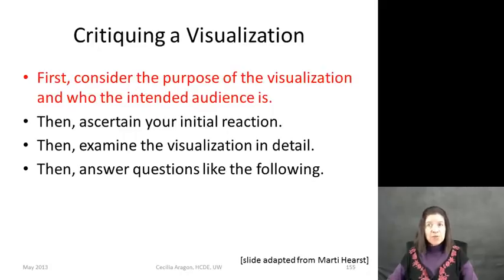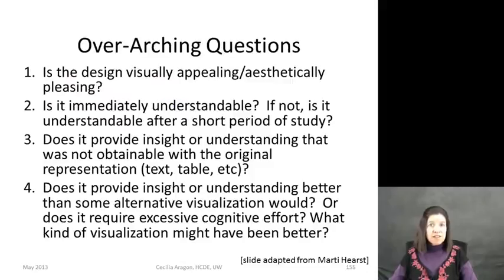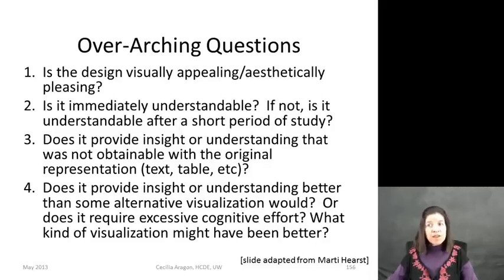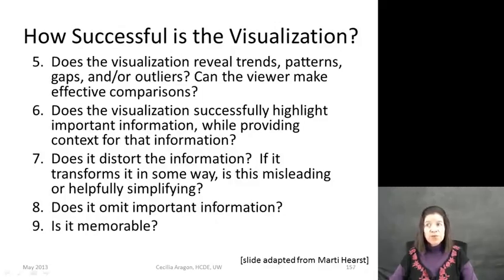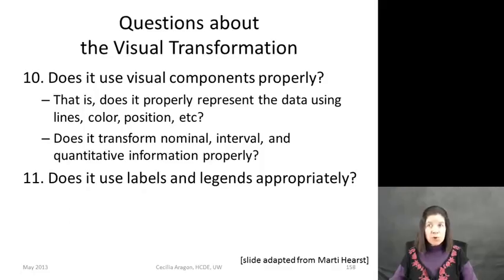8 10 10 Evaluation 3 25